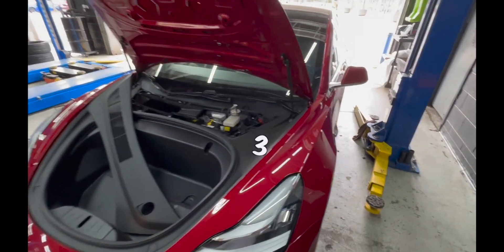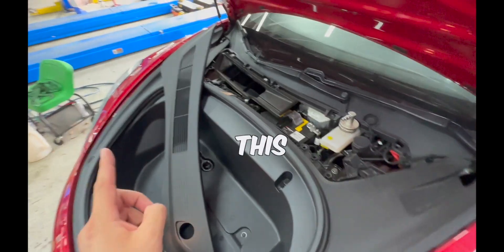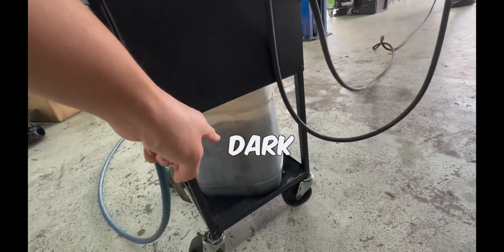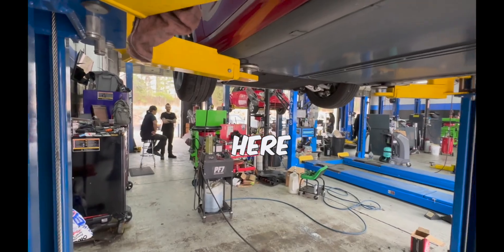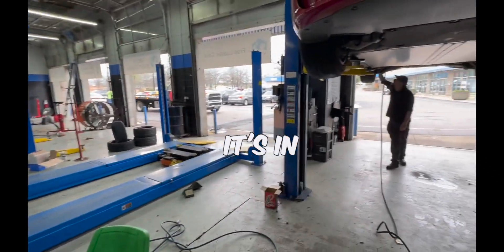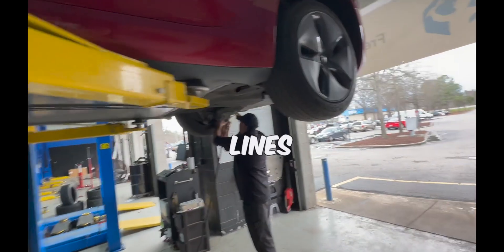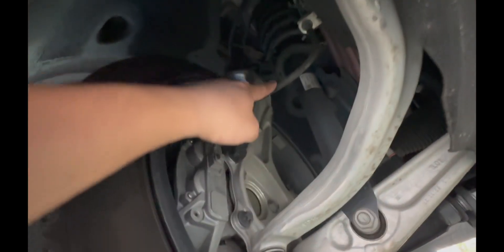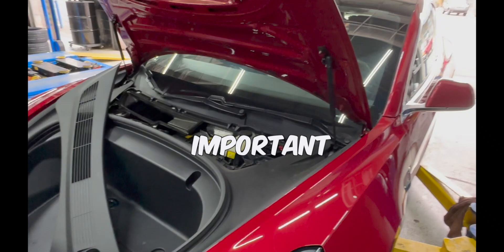Performing Tesla required brake fluid replacement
Today we have a customer that requested a brake fluid replacement. Not all brake fluid replacements are equal and you get what you pay for - see my other video for directions on lifting the car and putting it in service mode